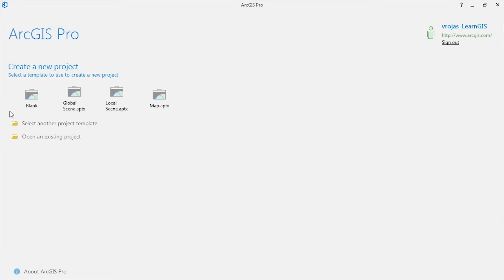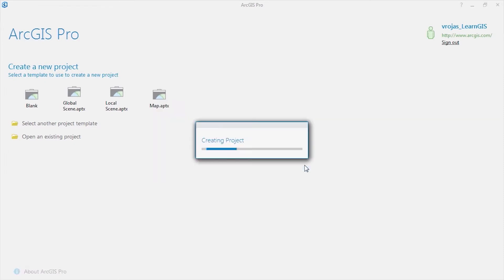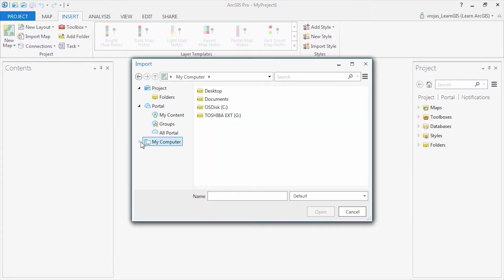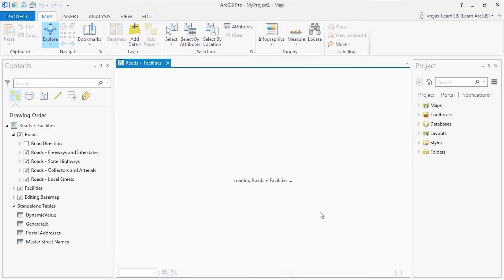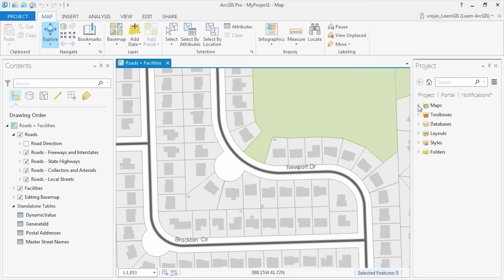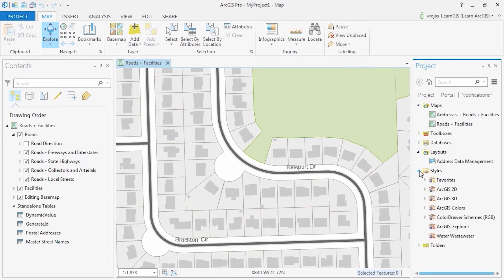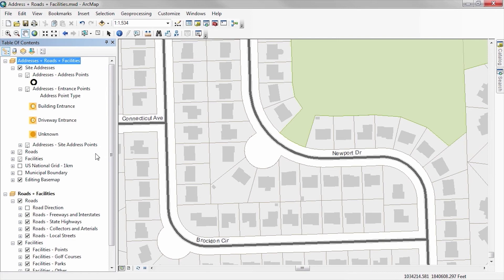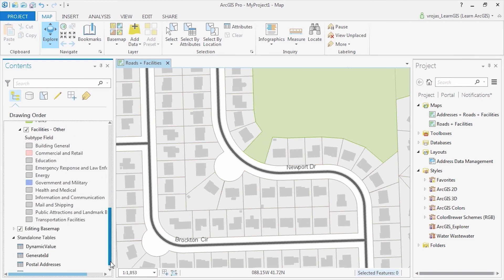ArcGIS Pro: Migrate your content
Import an existing map document (.mxd) and start building a project.